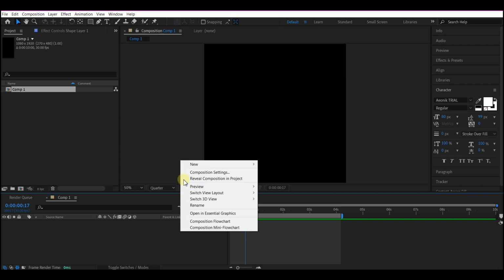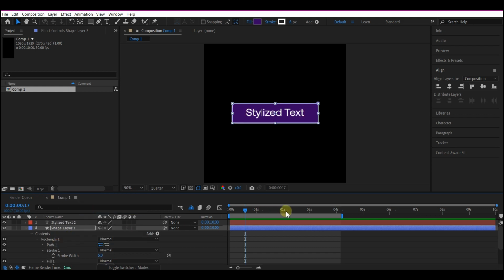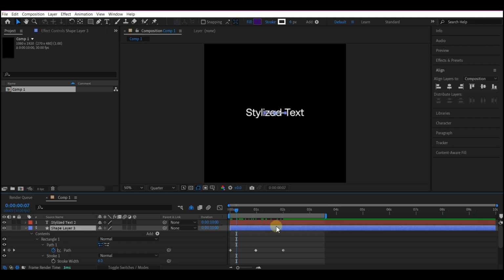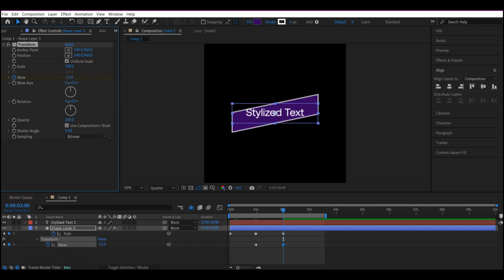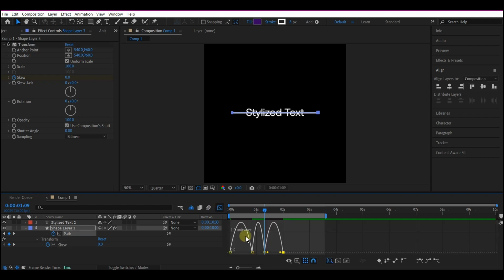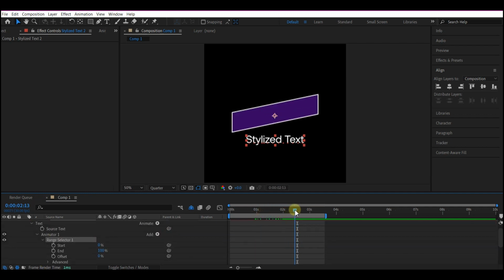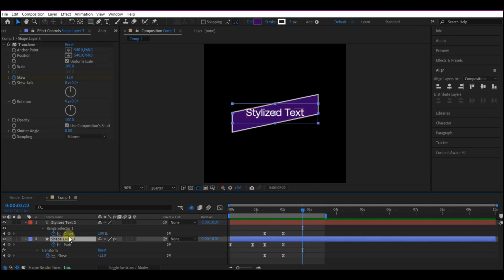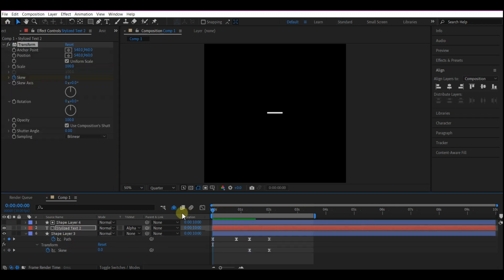Stylize Text Animation in After Effects Tutorial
In this after effects tutorial I will show you how to make a stylize text Animation in after effects in a step by step After Effects CC 2024 tutorial and no plugin will be required.